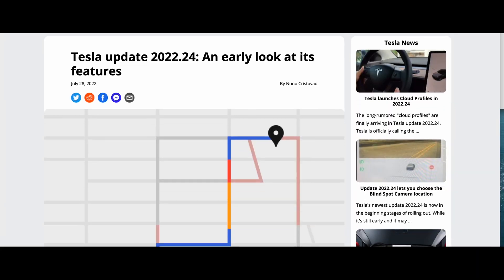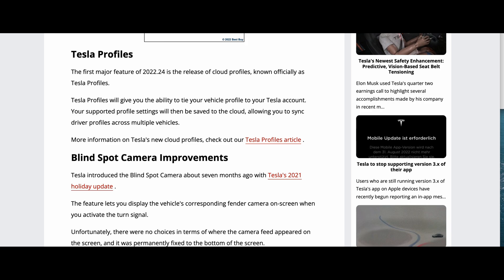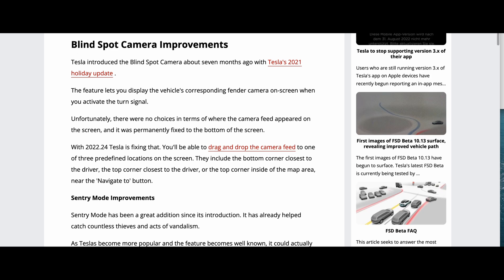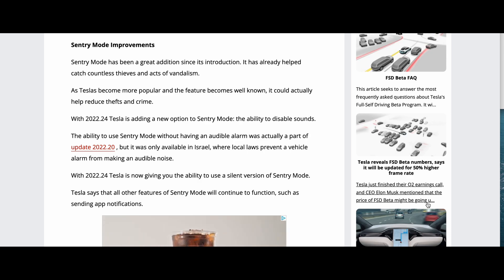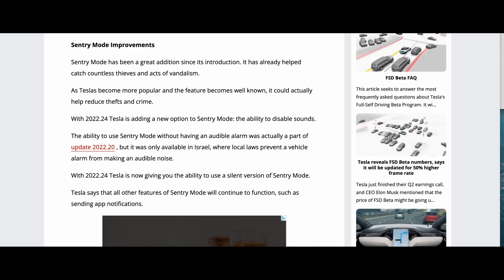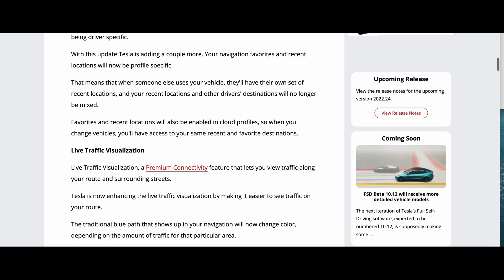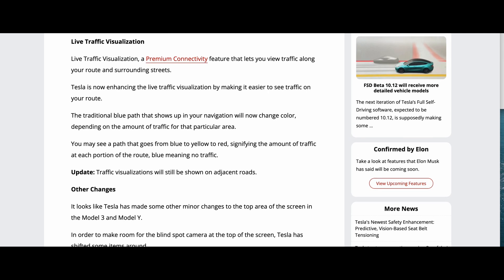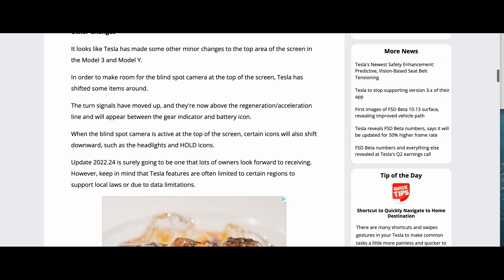Tesla 2022.24 Update | Big Changes Coming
Tesla has been on a hot streak with their software updates since June and this one is no different! Lets look at some of the changes coming in 2022.24.